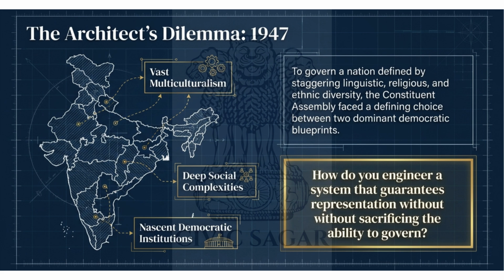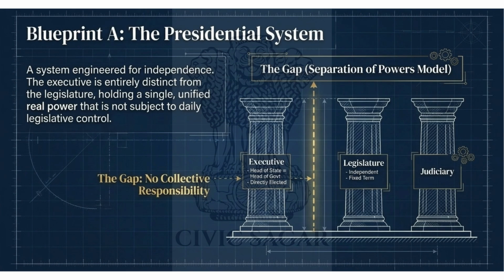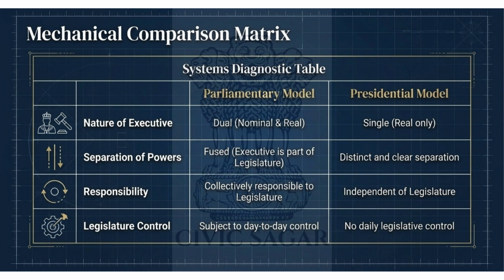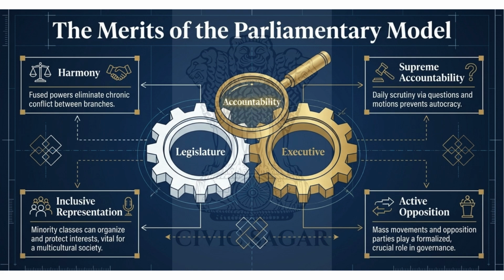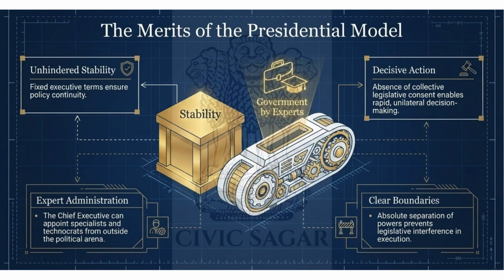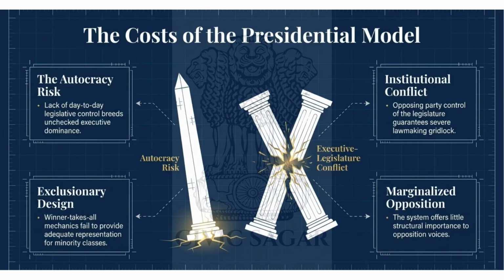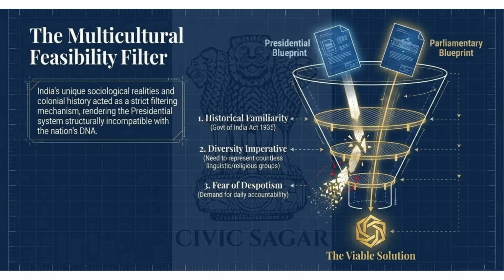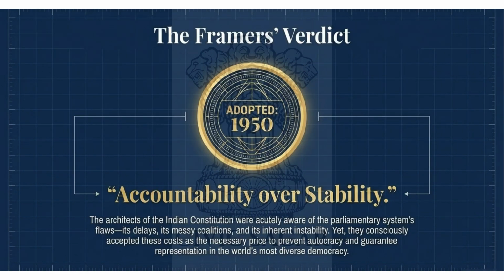Parliamentary vs. Presidential System: India's Historic Choice Explained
How do you design the democratic soul of a newly independent nation? In 1947, the architects of the Indian Constitution faced a monumental dilemma: should they adopt the stable US-style Presidential model or the interconnected British-style Parliamentary model?

In this page-by-page detailed architectural breakdown, we unpack the fundamental mechanical trade-offs of democratic engineering. Discover why Dr. B.R. Ambedkar and the Constituent Assembly consciously chose day-to-day accountability over long-term stability, how India’s deep multicultural diversity filtered out the presidential blueprint, and the operational costs and merits of both systems.

Whether you are preparing for competitive exams (like UPSC, SSC CGL, or RAS) or are simply a student of geopolitics and constitutional design, this video offers a diagnostic look at how modern India's governance engine works.